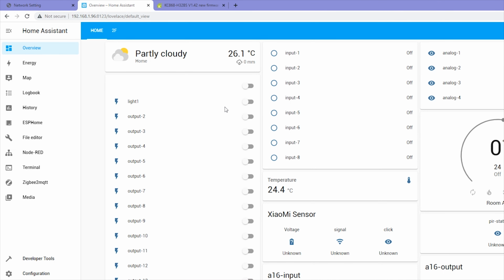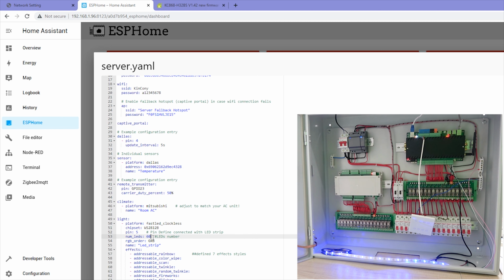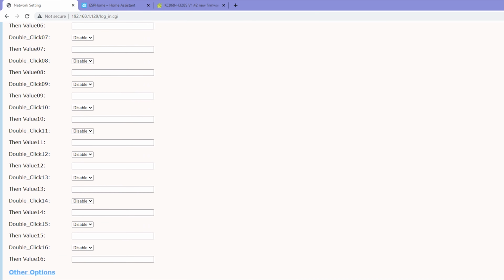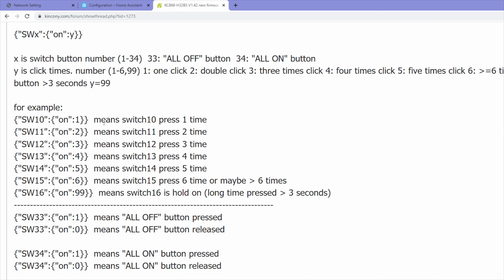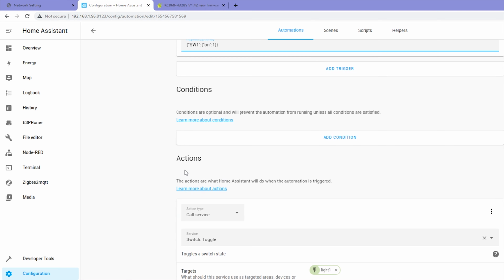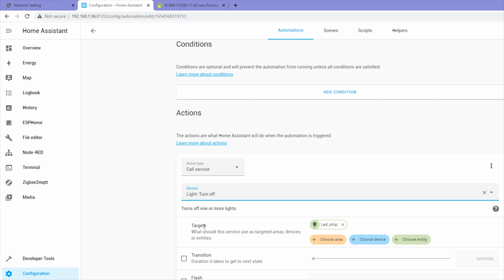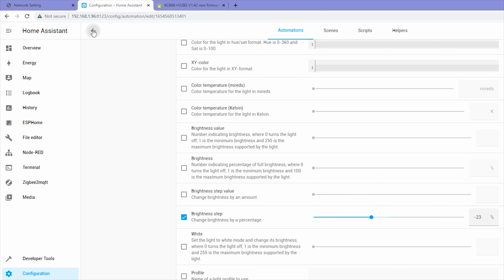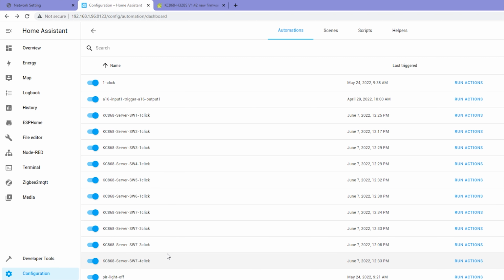【home automation training -29】config manual push button for switches and LED strip